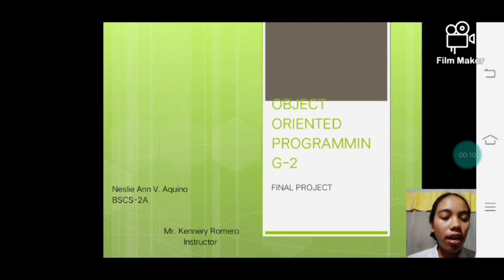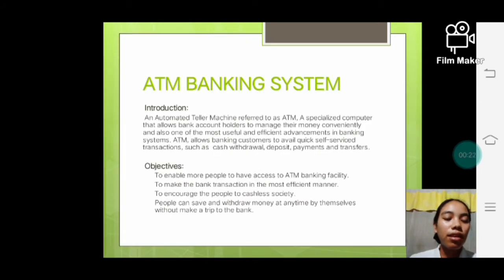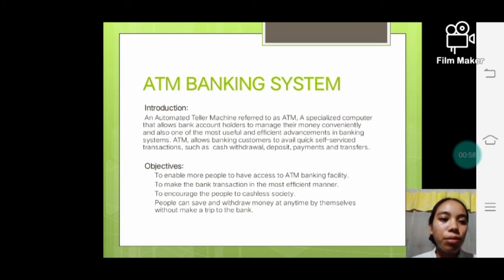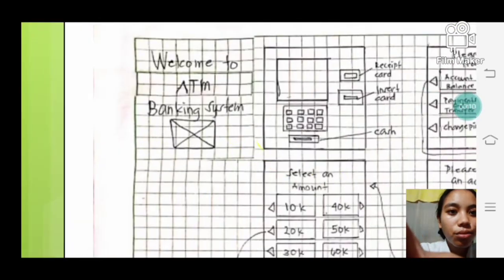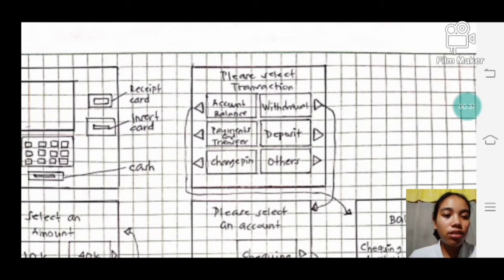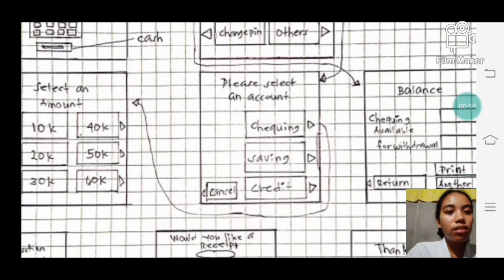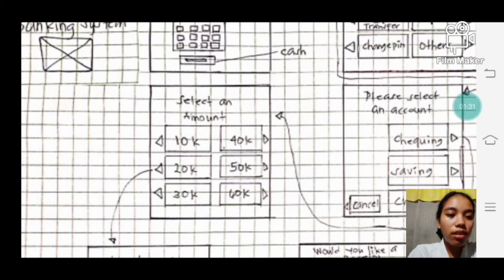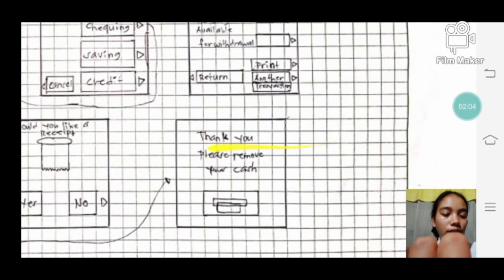ATM BANKING SYSTEM-WIREFRAME